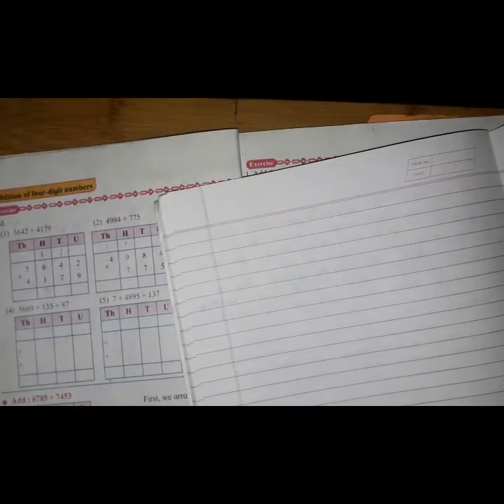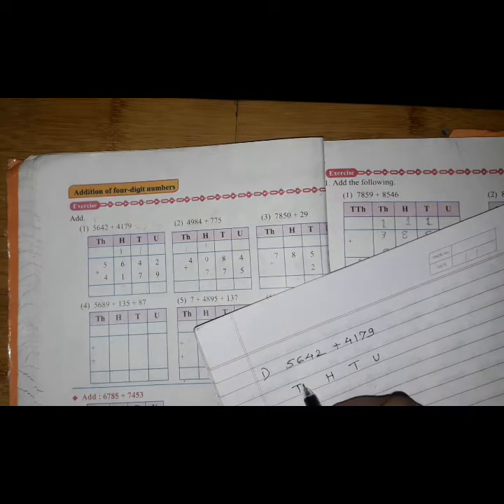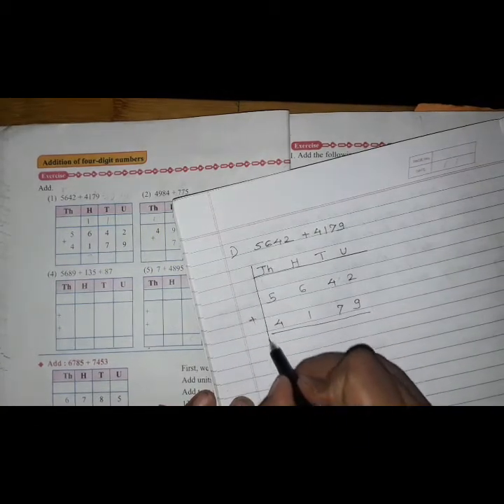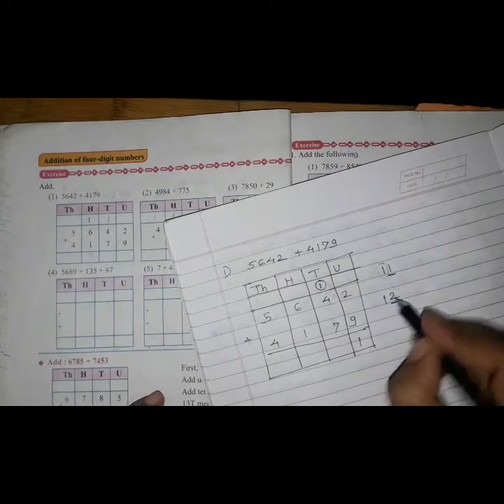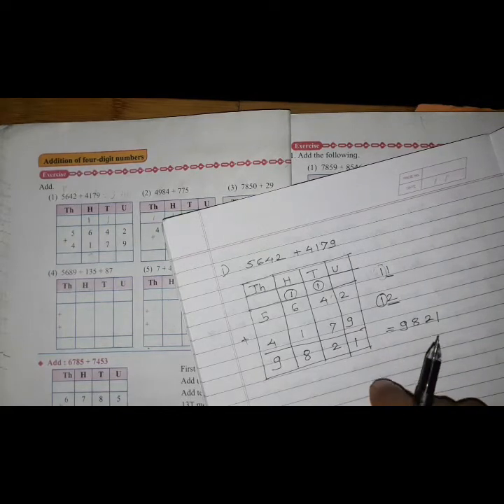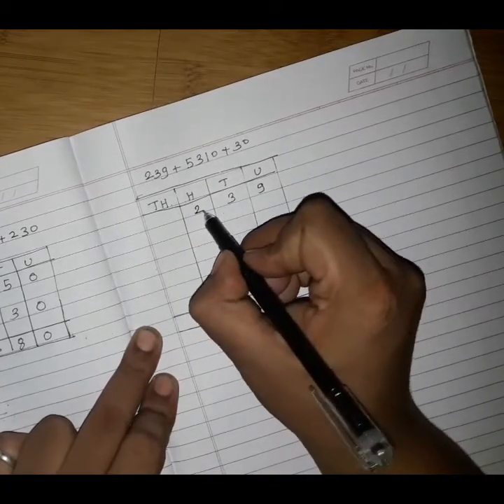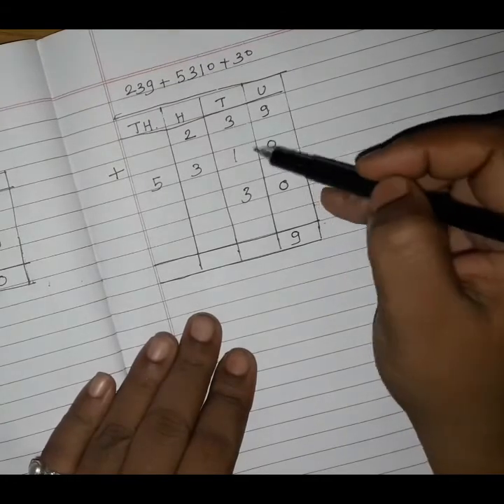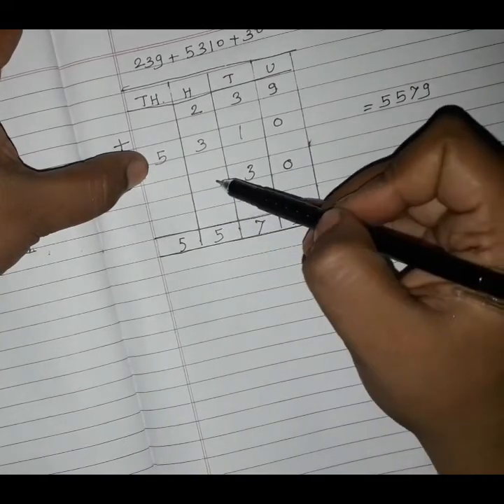Class 4/maths lesson 3 part 3/by Dipa Kulkarni